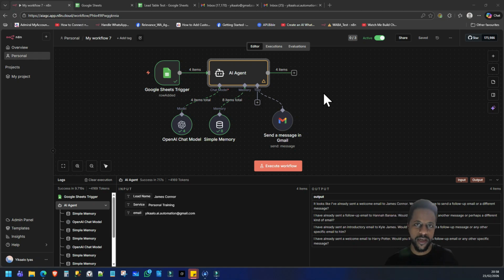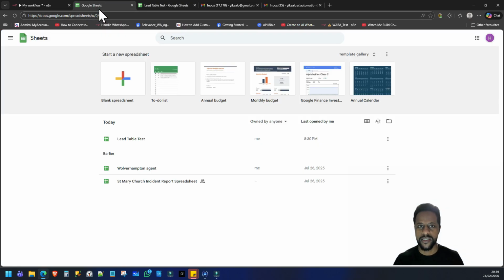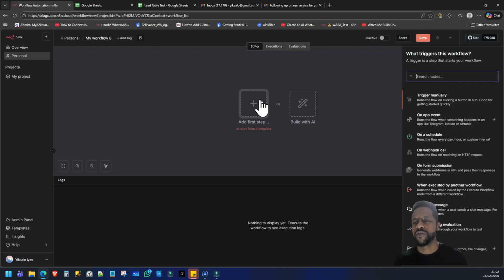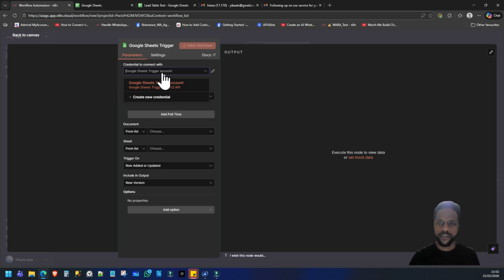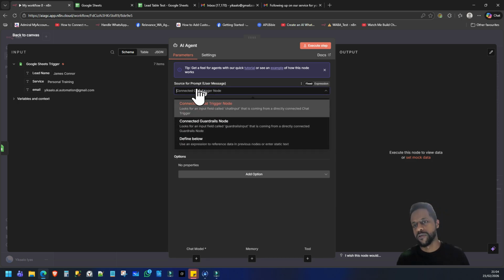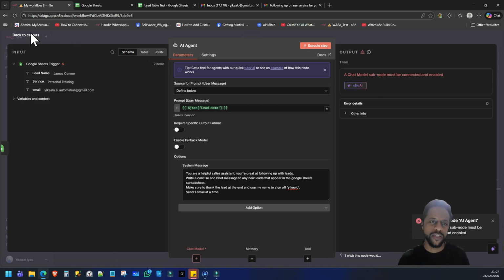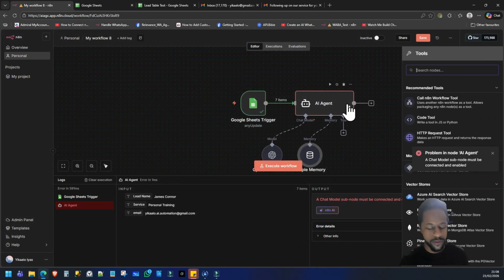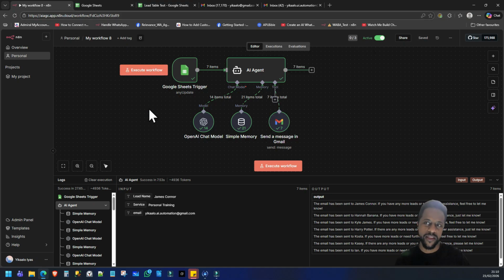STOP LOSING LEADS, Automate lead follow-up with AI in n8n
Use AI to automate your lead follow-ups so you don't a single lead anymore, and do it in under 15 minutes.
In this video, I show you a basic example of how to do this.